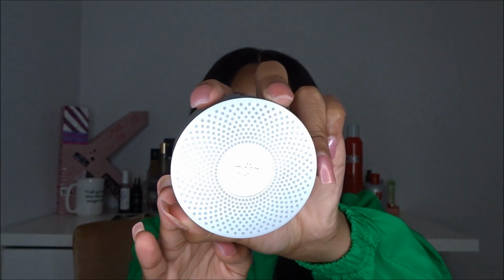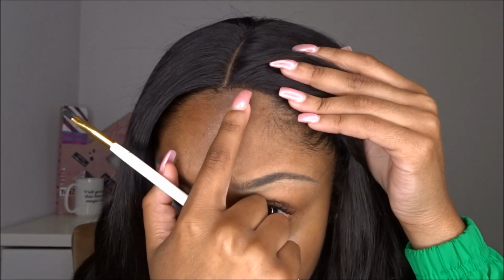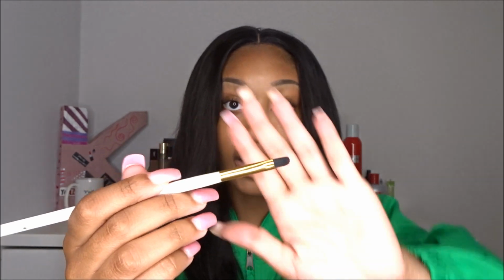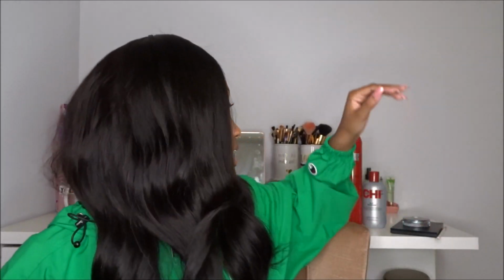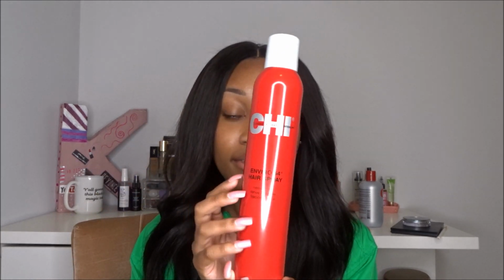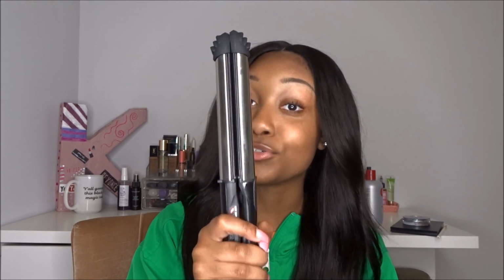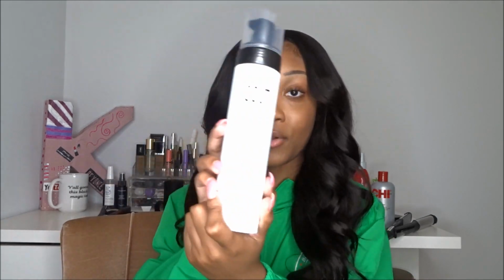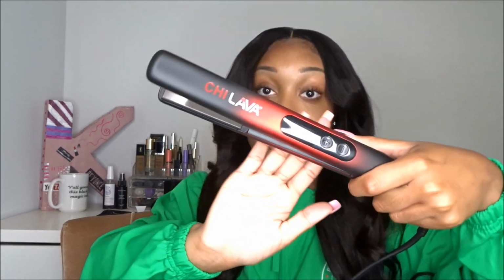Watch Me Curl & Flatten My Closure Wig | Tinashe Hair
WigOut Foaming Mousee

❤ Hair details: Peruvian body wave 18 18 18 with 16 closure
Hair in the video:

Xoxo,
Kaela

--- ♡ Music Info ♡ ---

WeHeartIt: @ theokaekaela
Twitter: @ iamkaelaaa (three A’s)

Name: Kaela M.
Age: 20
Location: Atlanta, Georgia now in College in Tallahassee, Florida
Ethnicity: African- American
Height: 4’11 (Yes, I’m petite lol)
Camera used in this video: Sony Cybershot HX80
Editing Software: Wondershare Filmora